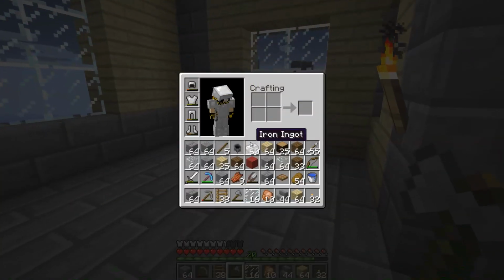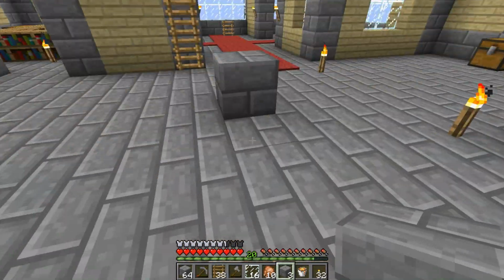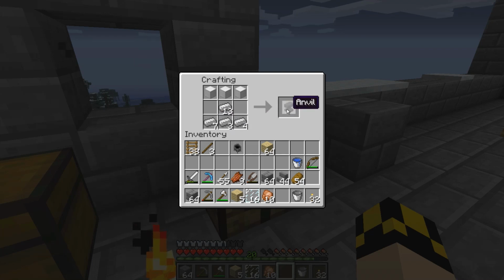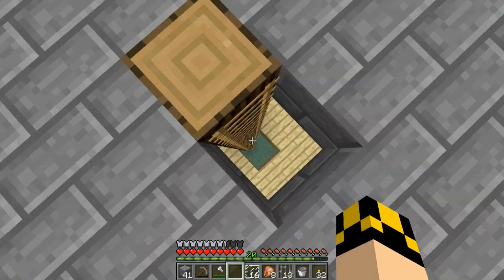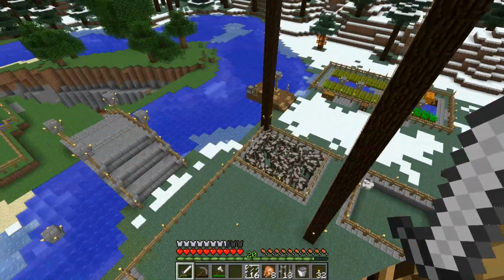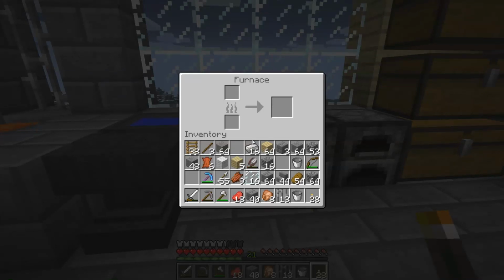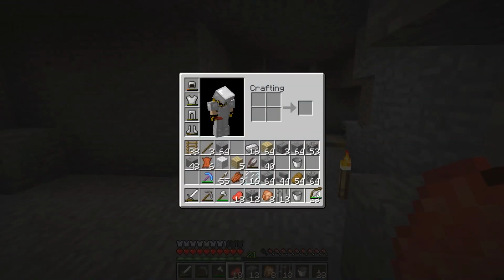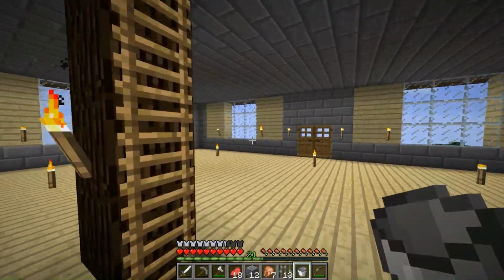Minecraft: Survival Mode Episode #35 - The Smith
Welcome to my MineCraft solo survival "Let's Play" series, hope you all enjoy!